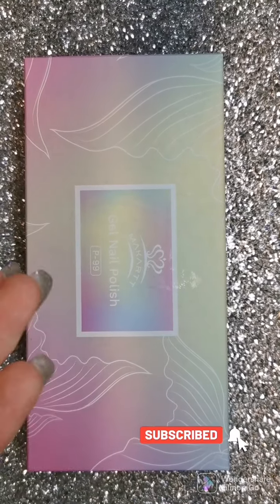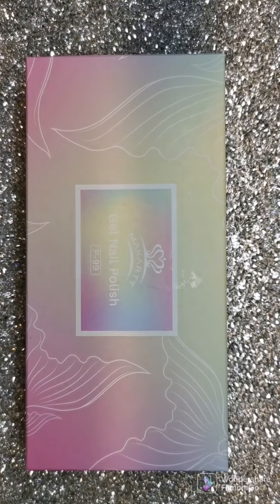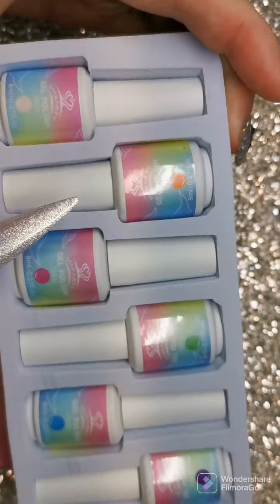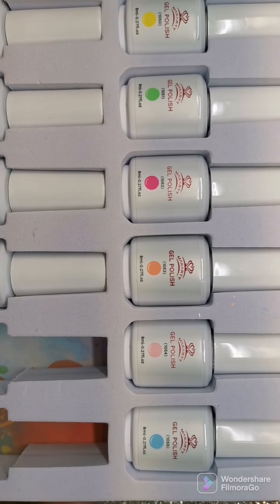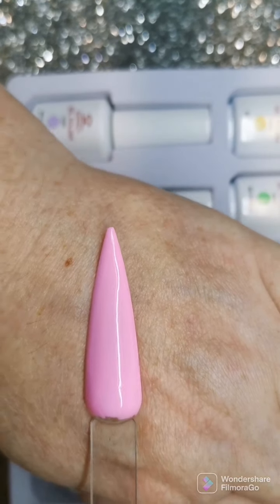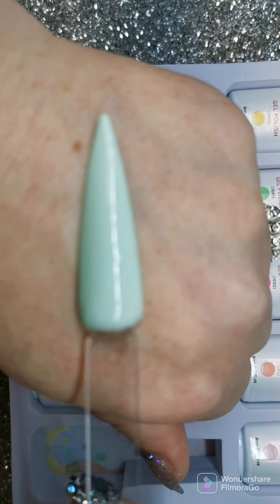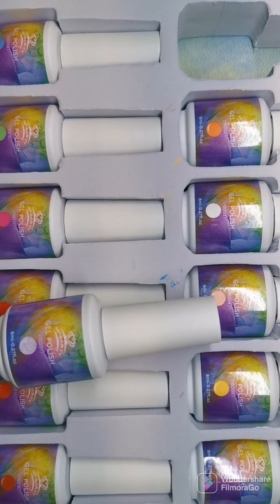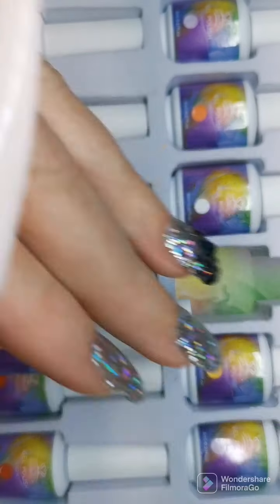MAKARTT GEL POLISH HUAL/TEA TIME STORY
Hi all,  I've Been gone way to long. this video is a makartt Haul and many more to come.
Hope you all enjoyed the video. I am getting back into making videos again and am hoping that you all have patients with me. I want to thank all my Subs that stayed with me thought everything. Love you all.

CANADA ((MAKARTT CA)) OR CODE 15% babygirlnails

CANADA
Enail Couture CANADA CODE (victoria10)

MVPNAILDESIGNS: HER WEBSITE TO BUY ALL HER ACRYLICS, GLITTERS AND MORE.

Please Join me on my IG @shikobeauty